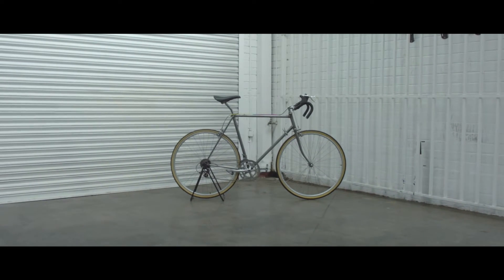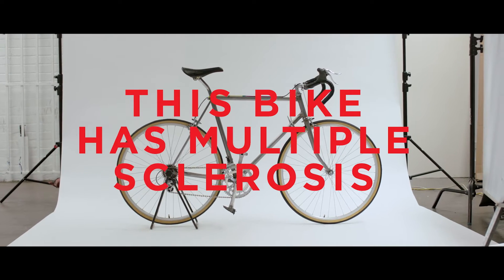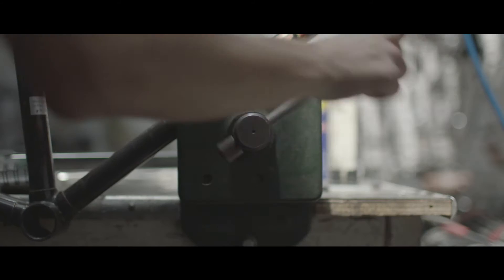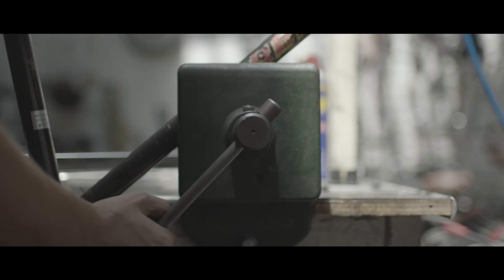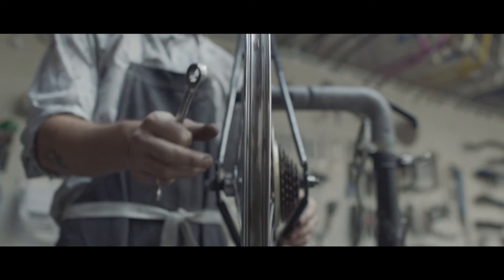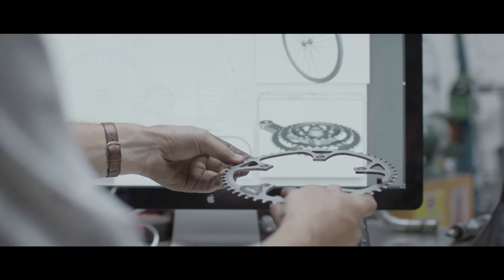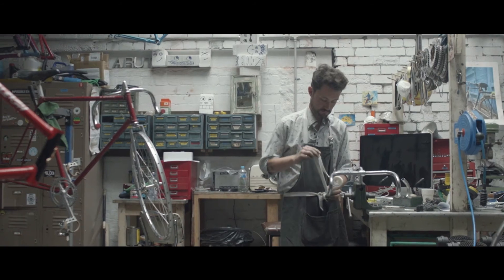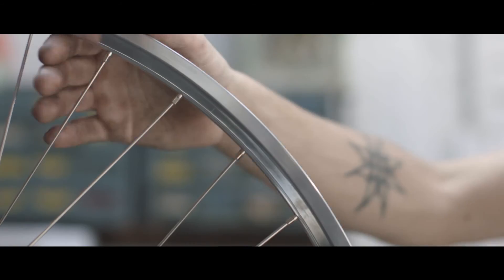This Bike has MS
This bike has been engineered to simulate some of the most common symptoms of multiple sclerosis – a disease that thousands of Queenslanders are living with. Its frame is imbalanced, its brakes numb to press, and its wheels heavily fatigued.  All of these invisible symptoms are often experienced by those living with MS.